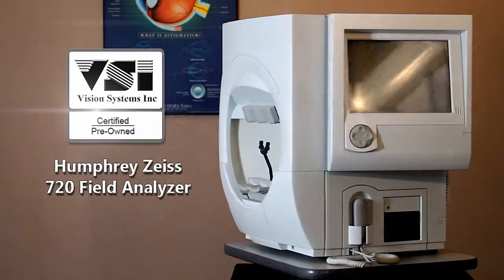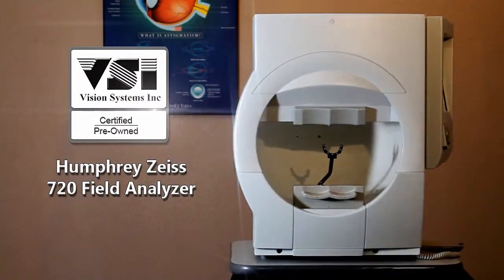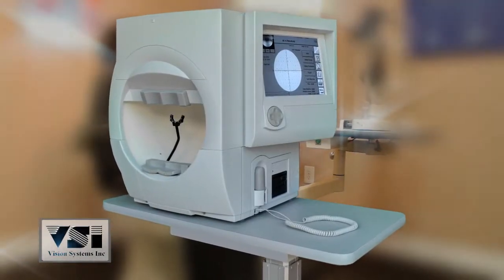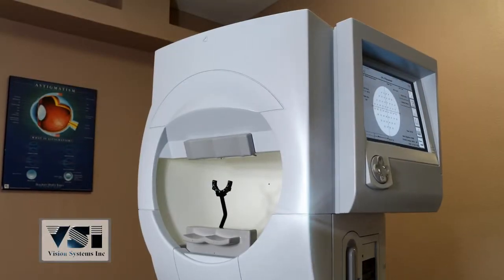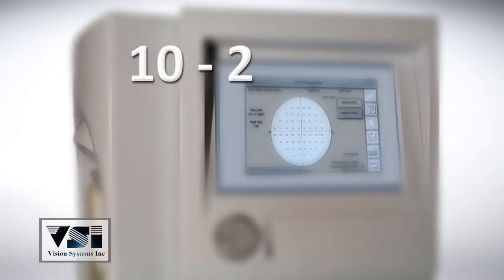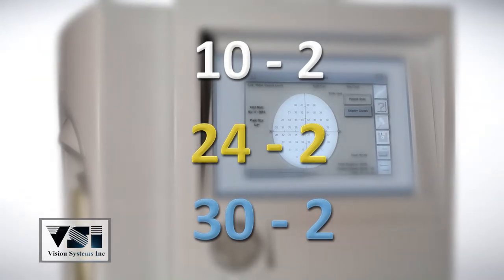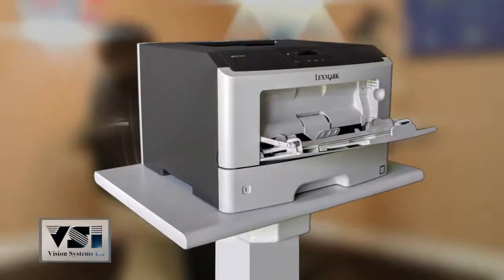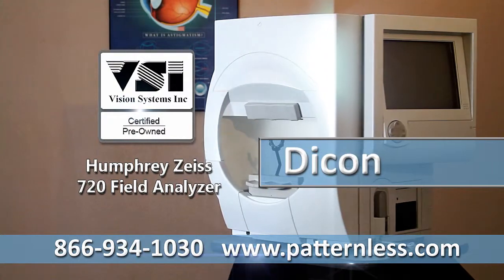Humphrey 720 Visual Field Analyzer Perimeter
Vision Systems presents - The VSI Certified Pre-owned Humphrey Zeiss Model 720 Field Analyzer.
  Vision Systems Inc. is the only company approved by Zeiss to go through their extensive 10 page certification standards. This means that your Humphrey Perimeter will go through an extensive process of verifying that factory standards are met using Zeiss calibration tools.
After all is said and done, we report all calibrations and serial numbers back to Zeiss, making VSI the only company  who truly refurbished, certifies, and backs up our equipment with the industry leading warranty, service and support in the Optical and Ophthalmic Equipment business.
Each unit is professionally reconditioned, certified, and warranted, by the best ophthalmic technicians in the business.